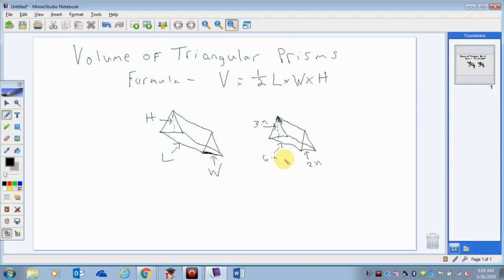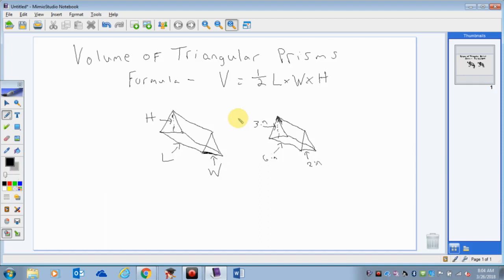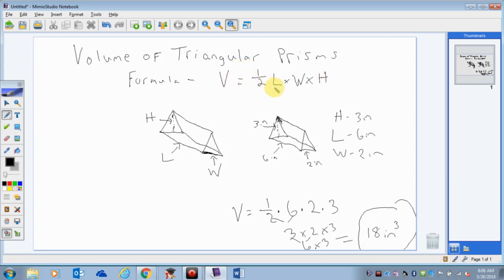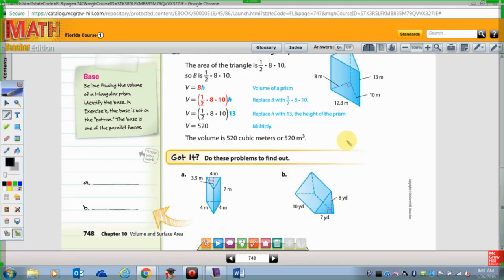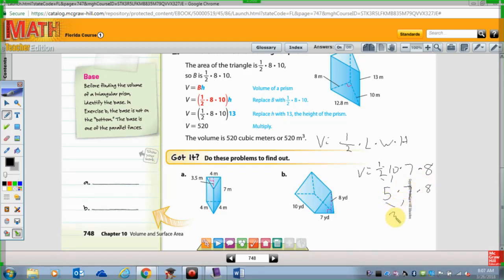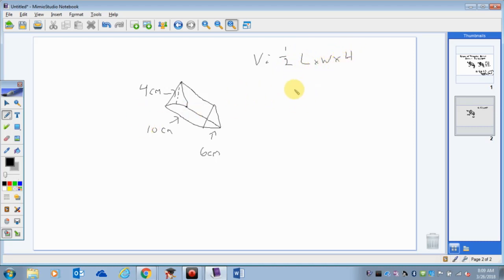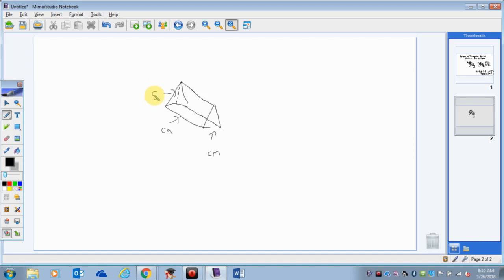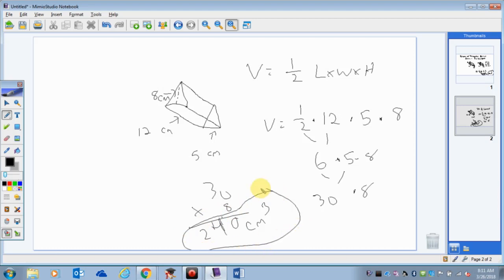Volume of Triangular Prisms